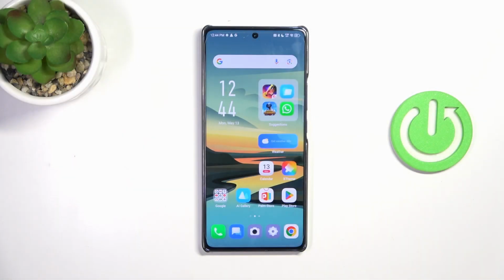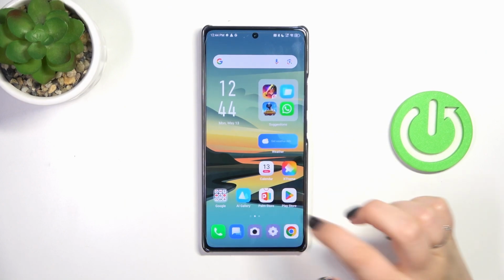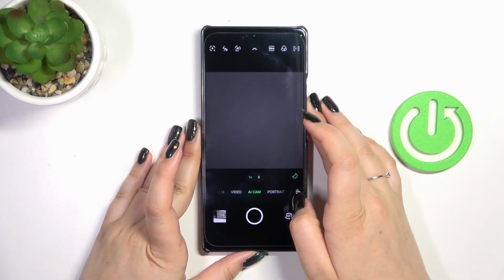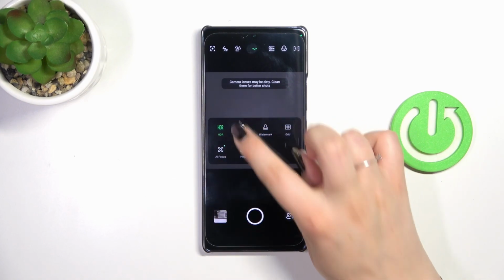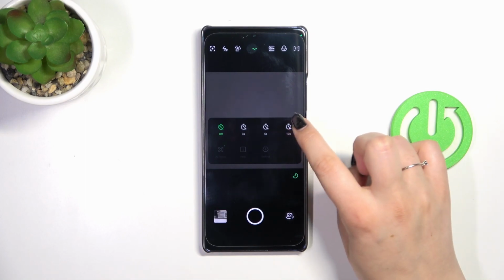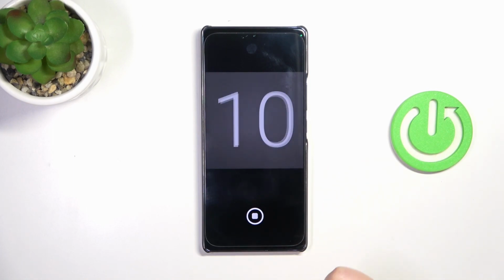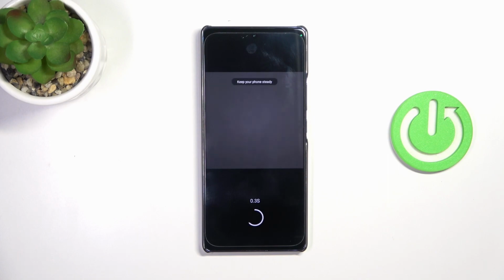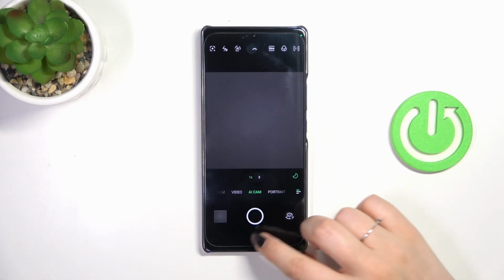INFINIX Note 40 Camera Timer Setup: Capture Perfect Moments!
Maximize your photo-taking skills with the INFINIX Note 40 by mastering the camera timer feature. This guide shows you how to set and use the timer to snap photos automatically, allowing you to be part of the moment without holding the phone. Ideal for group shots, selfies, and capturing shots with precision timing!

How to set the camera timer on your INFINIX Note 40?
What are the different timer settings available on the INFINIX Note 40 camera?
Tips for using the camera timer to get the best shots on your INFINIX Note 40?